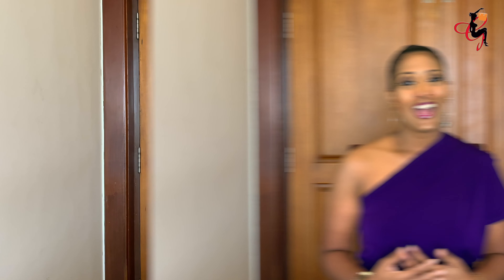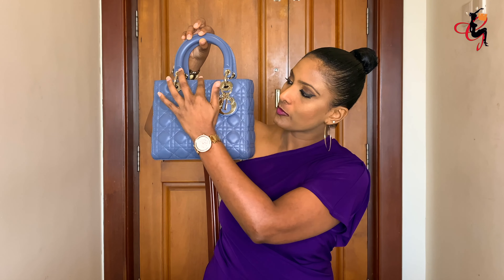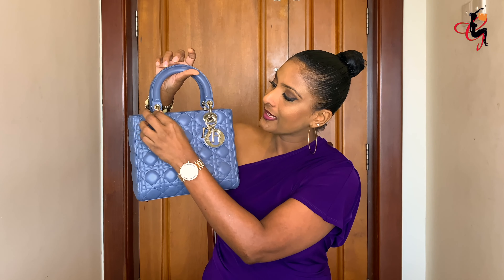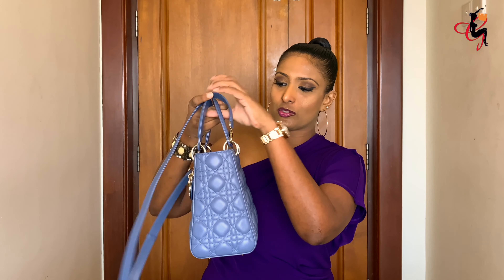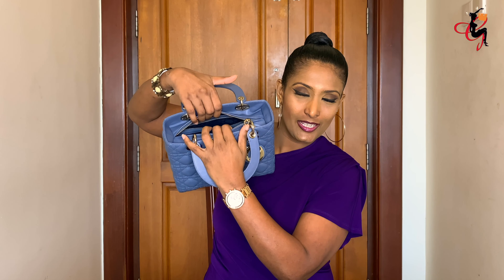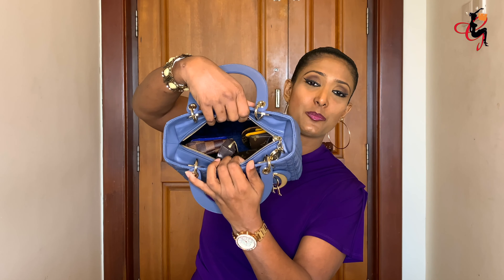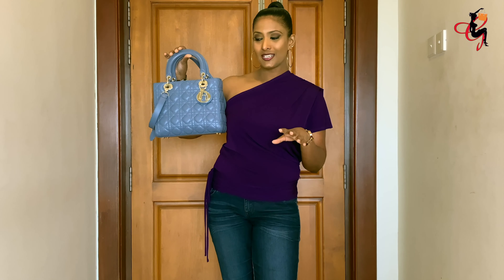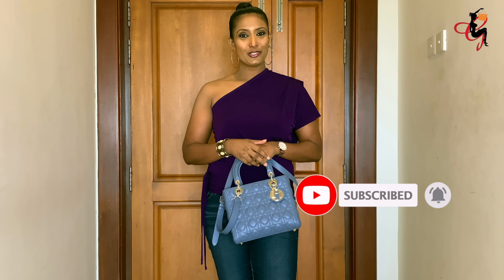LADY DIOR MEDIUM REVIEW | WHAT FITS INSIDE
Hey guys! This video is a review of my Lady Dior handbag and also a quick "what fits inside". I hope you all enjoy and it helps those that may be considering purchasing this bag!

LADY DIOR (MEDIUM) REVIEW

"Lady Dior" bag in denim blue 'Cannage' lambskin, adjustable shoulder strap.

Jewellery in light gold-tone metal
Carried in the hand, on the shoulder or across the body
Dimensions: 24 x 20 x 11 cm
INSIDE: Zip closure and inside zip pocket
MADE IN: Italy

Previous Videos